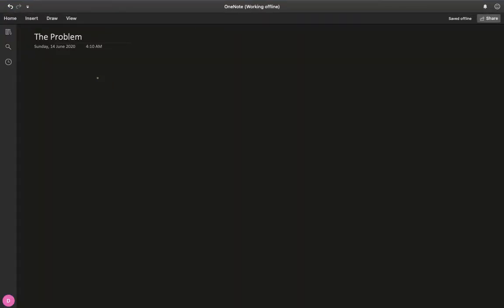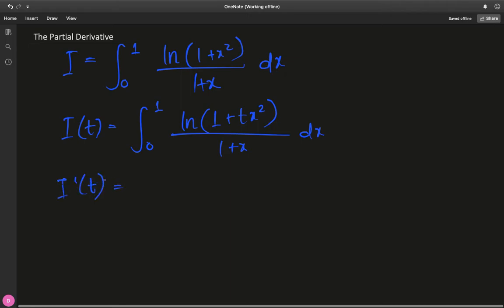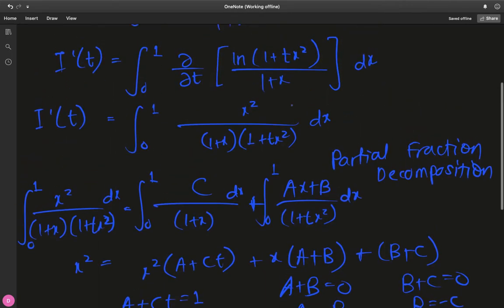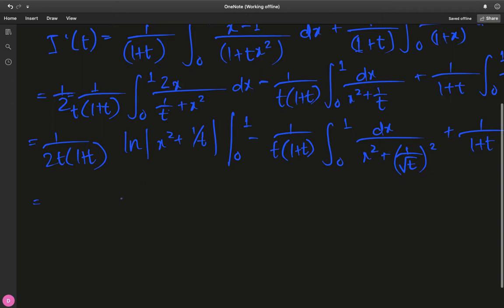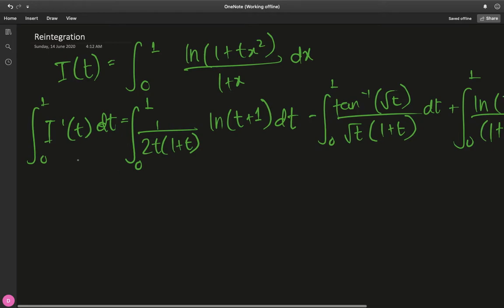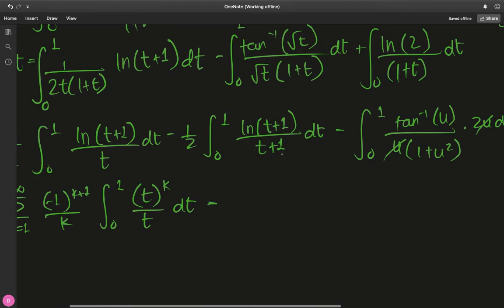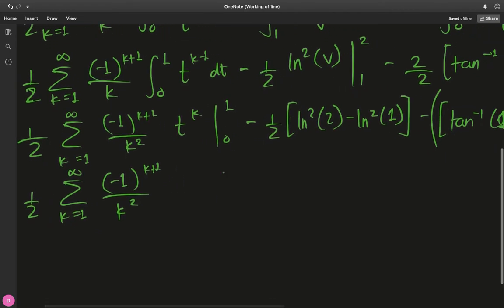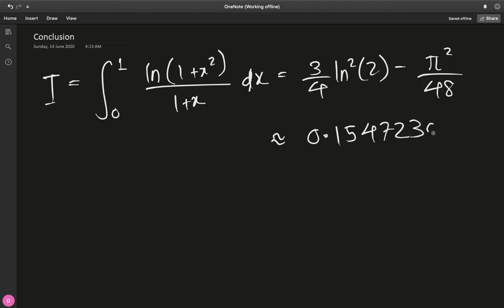Fun natural log integral